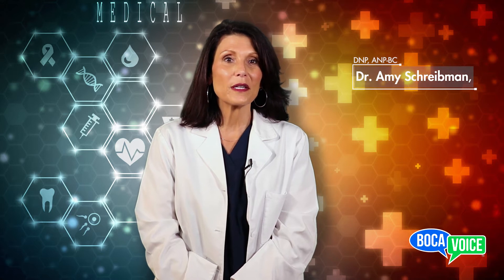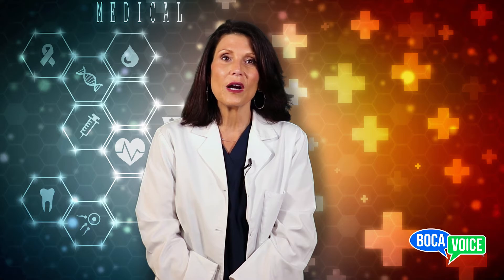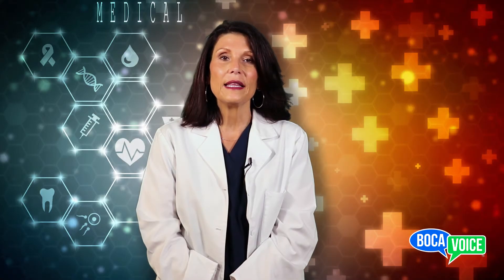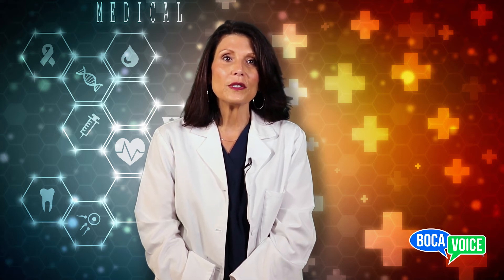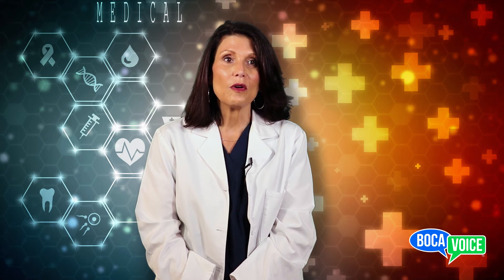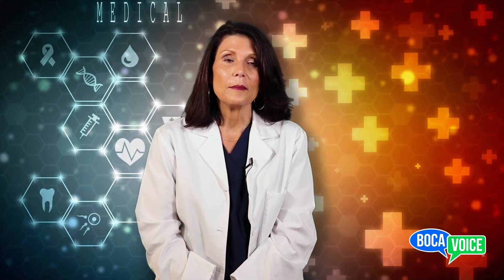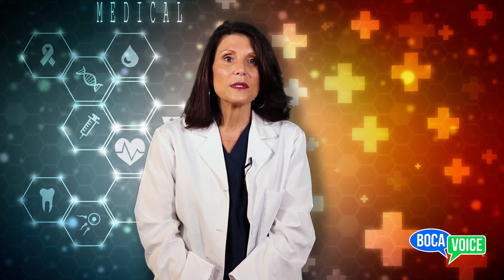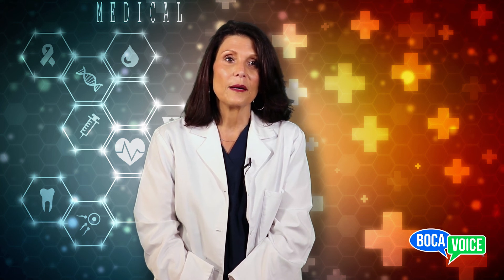Medical Minutes - Is that a stye in your eye?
Have you ever had a stye on your eye? This stubborn condition can be hard to get rid of, but Dr. Amy gives us some tips on how to help move along the process and get some relief. If you have any questions or comments on todays Medical Minutes, please leave them in the comment section and we will get back to you.